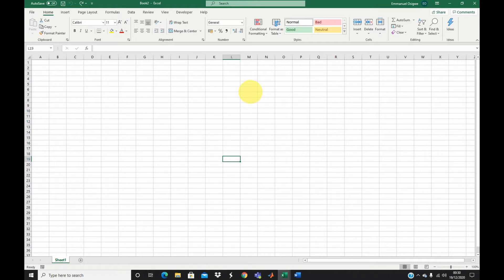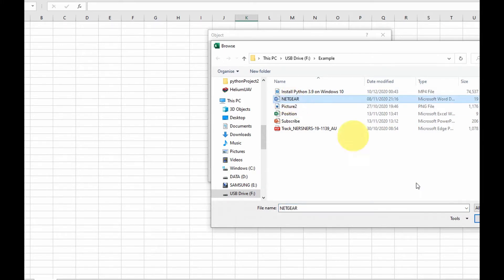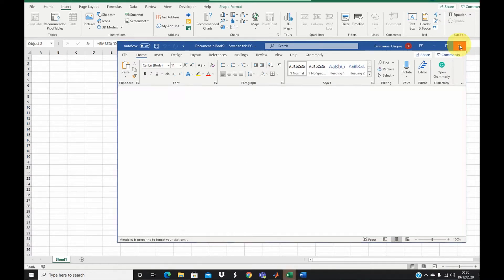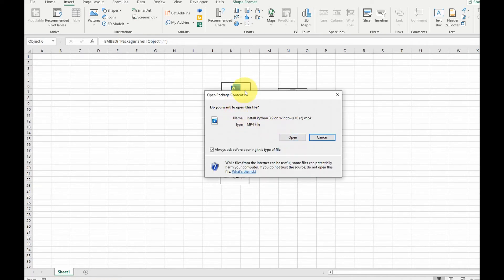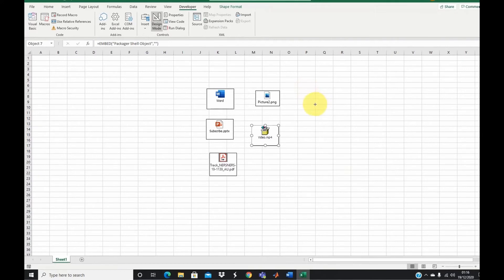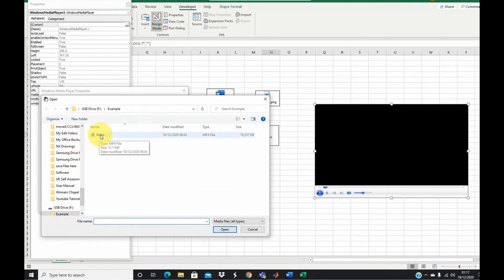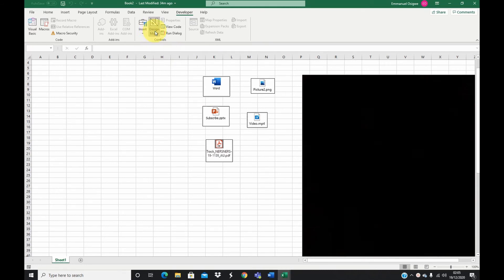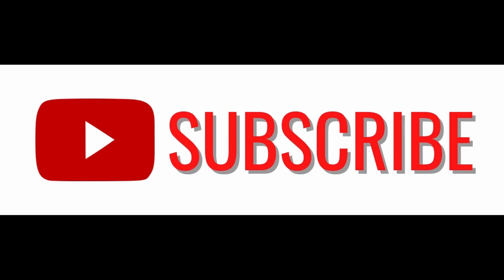How to Insert Files | MP4 PDF PPT Word Document | YouTube Video in Excel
In this video, you will see how to insert files, MP4, PDF, PowerPoint, word document, youtube videos in excel. You can arrange your documents and video files inside your Microsoft Excel. Let say you as a teacher, a student or you have a presentation to make from a Microsoft Excel environment, you can nicely embed and arrange all your required document and video files inside the Excel environment, and it becomes easy to access. You can insert pdf, PowerPoint, word mp4 or YouTube video to enhance your presentation.

DoxaTech

Translated titles:
Cómo insertar archivos | MP4 PDF PPT Word Document | YouTube Entrada de video Excel

Comment insérer des fichiers | MP4 PDF PPT Word Document | YouTube Entrée vidéo Excel

Como inserir arquivos | MP4 PDF PPT Word Document | YouTube Entrada de vídeo Excel

फाइलें कैसे डालें | MP4 PDF PPT Word Document | YouTube वीडि

كيفية ادراج الملفات | MP4 PDF PPT Word Document | [9-4-8) فيديو في Excel

如何插入文件MP4PDFPPTWord Document| YouTube视频输入Excel

Bagaimana Memasukkan File | MP4 PDF PPT Word Document | YouTube Video masuk Excel

Come inserire file | MP4 PDF PPT Word Document | YouTube Ingresso video Excel

Cara Memasukkan Fail | MP4 PDF PPT Word Document | YouTube Video dalam Excel

วิธีแทรกไฟล์ | MP4 PDF PPT Word Document | YouTube วิดีโอใน